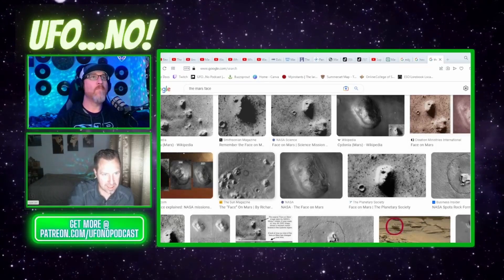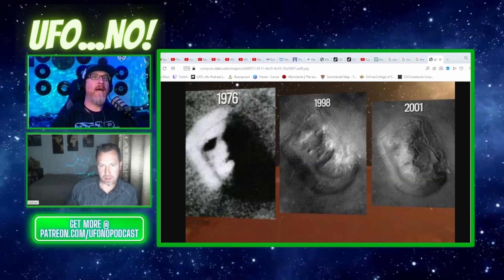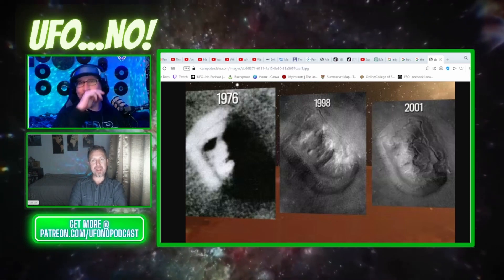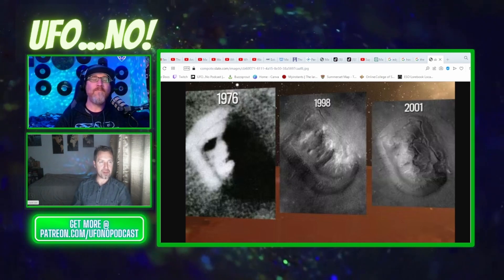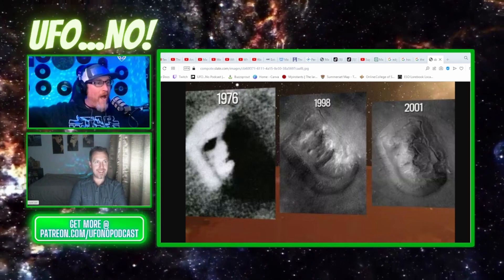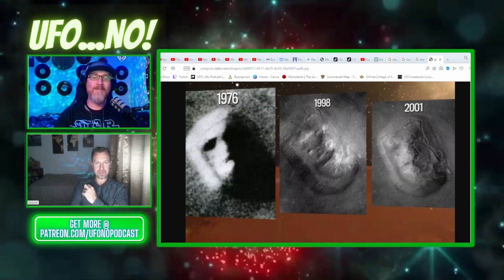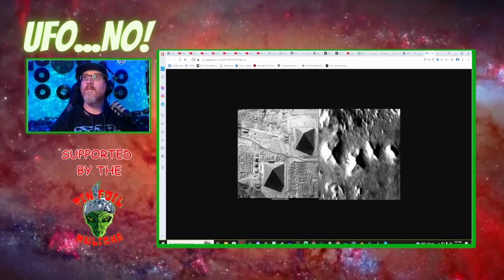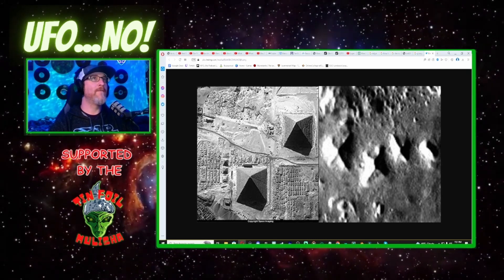What's the deal with "The Mars Face"?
Thanks to the TIN FOIL MULISHA:

Casey Armadillo

Michael Ralstin

Rheanna Little

Erin Rice

Jessye

Jet Life Teague

Michael Benavides

Carlton Turner

Matthew Morphet

Morgan

Nathan “boldly gone” Higbee

Edwin Everheart